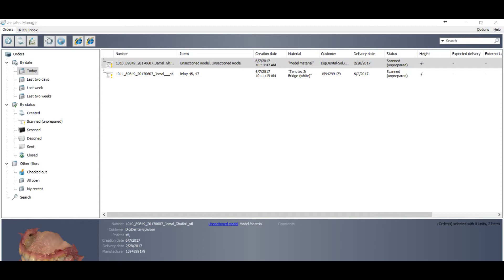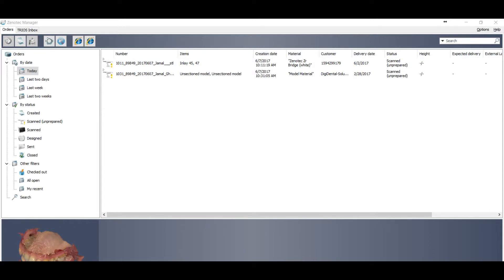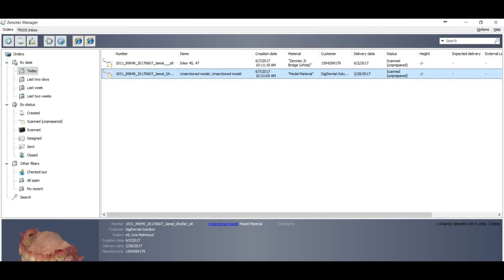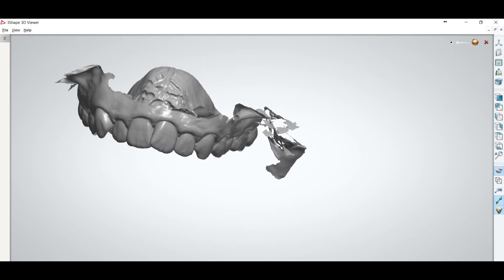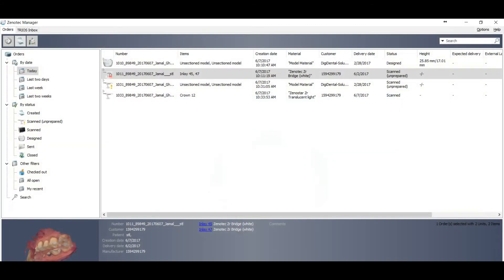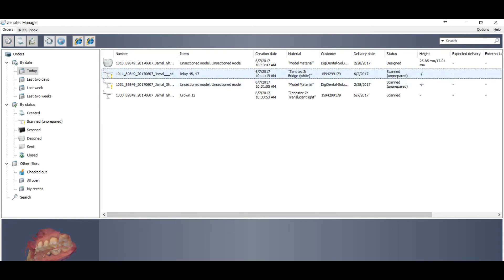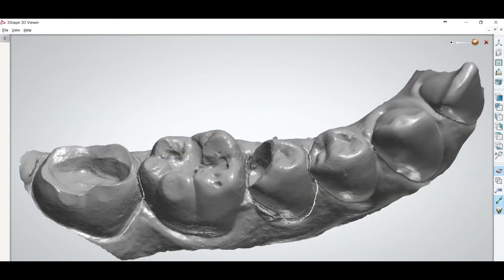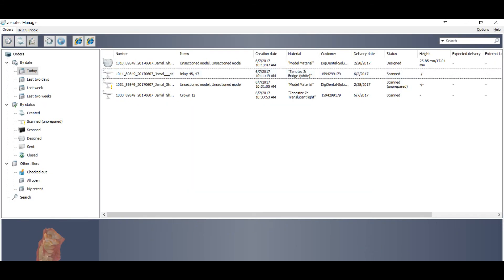How you can convert dcm files into stl part 2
This is a DDTS production for 3Shape users. This Video is 2nd part of sequel that will show you how you can convert 3shape iOS and desktop scanner DCM files into STL format without any extra software or model builder, So you can you use it with other software like Sirona or Exocad. This video shows two methods of converting dcm to stl, first method you have to copy the scan files and create a new order and then import the saved dcm files into new order .Then convert this order to stl same easy way. Other method you go to dental designer and design the order till the insertion direction step ,save and close the order. Then convert it same simple way export  udx order export. In this way you can use it for sirona or other software for designing